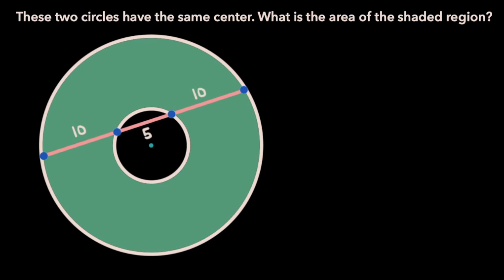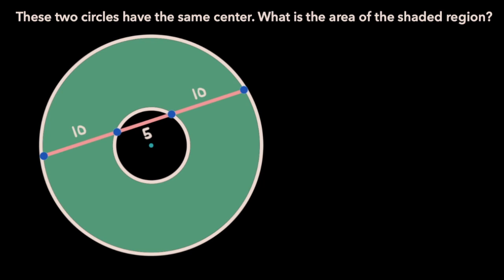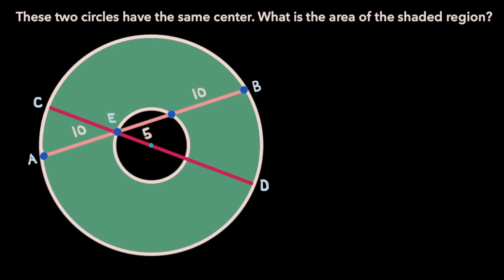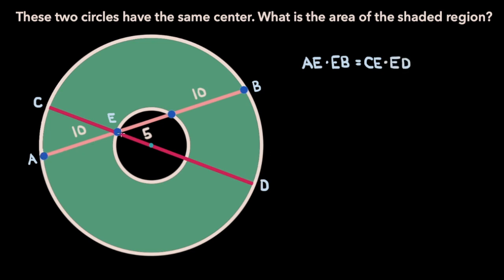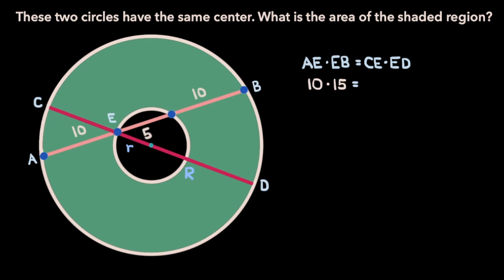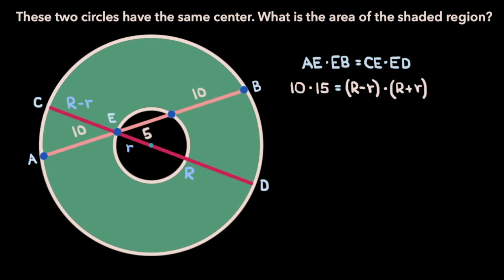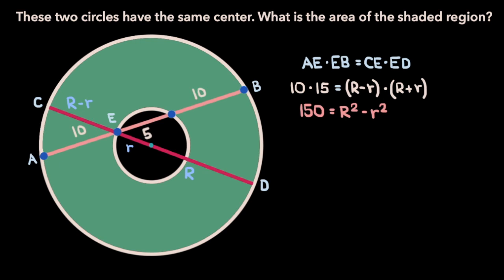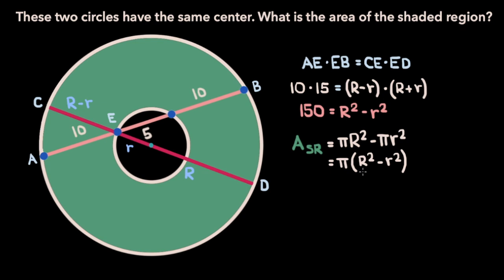Can You Solve Fascinating Geometry Problem? | Math Olympiad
In this video, we go over the following geometry problem: These two circles have the same center. What is the area of the shaded region?